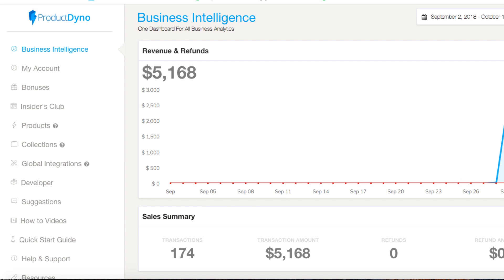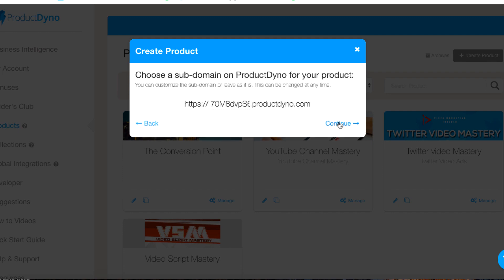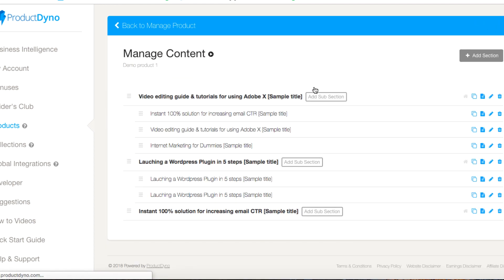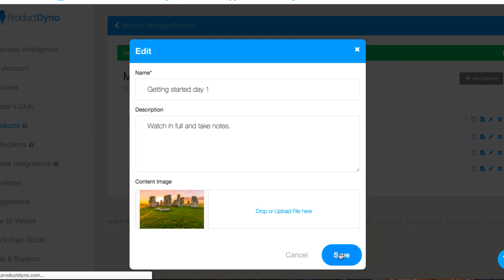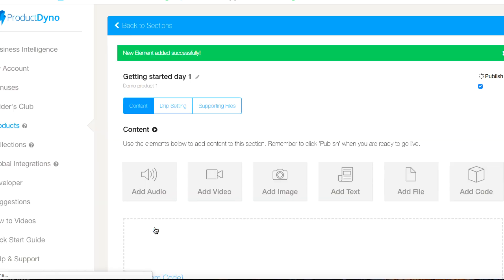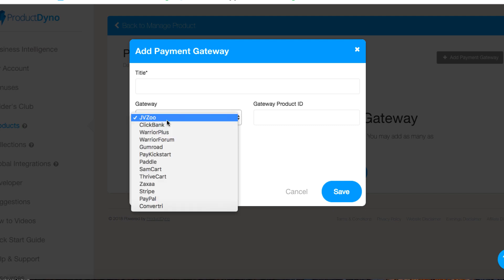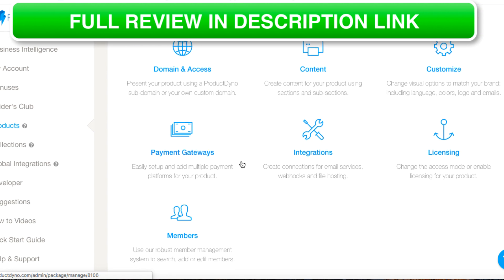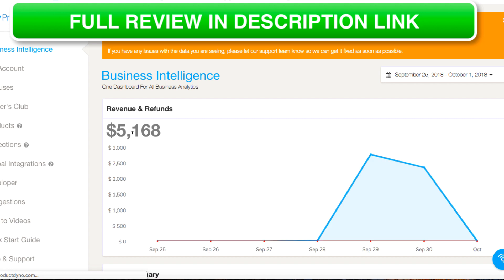Product Dyno Demo | How to Set Up a Product Inside Product Dyno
What is Product Dyno?
In short, it's an all-in-one solution for housing, delivering and managing your digital products.

It connects to almost all known payment processors so that from the moment someone buys what you are selling, you get paid and they get access in a secure way.

Product Dyno Demo